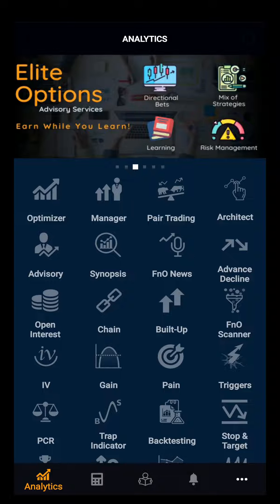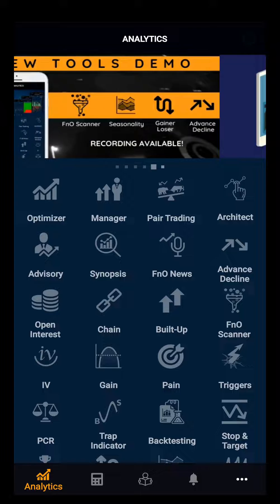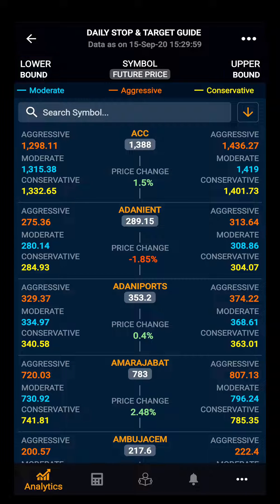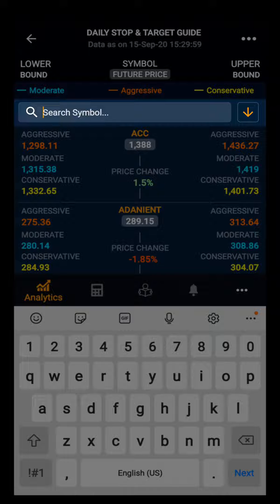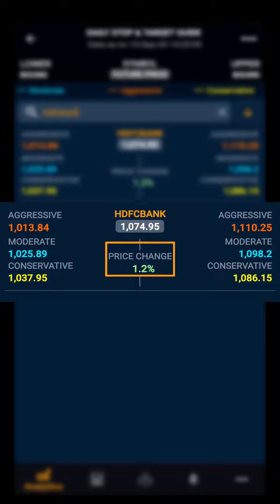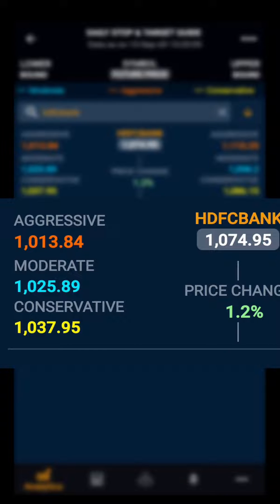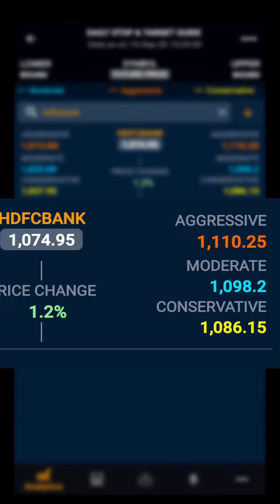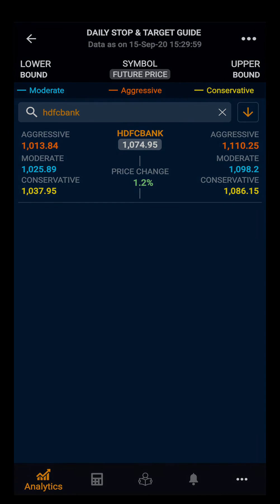Quantsapp: Stop & Target || Quantsapp Options Analytics Tool